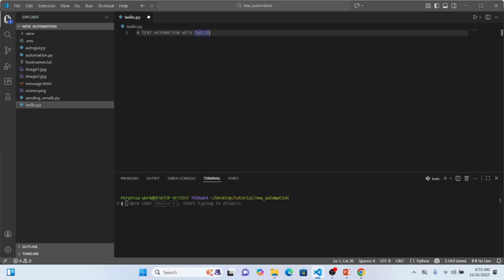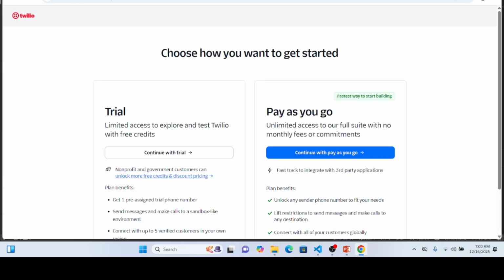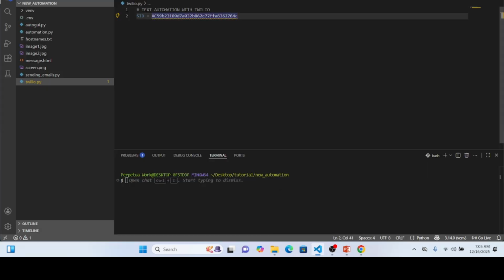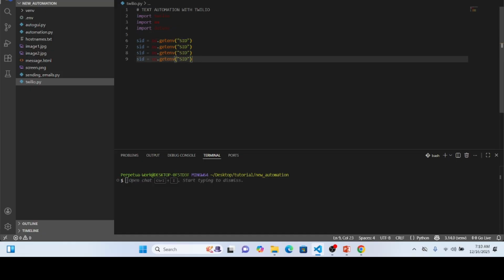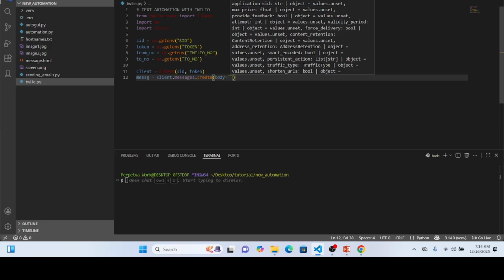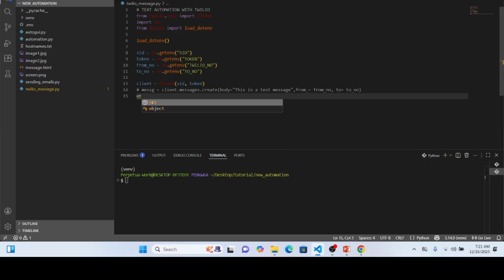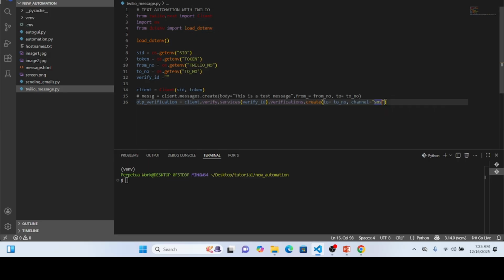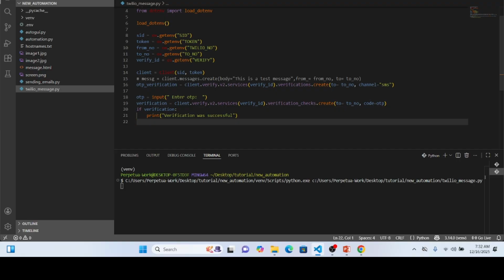Message Automation with Twilio (Module 12 Video 7)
This video explains how to automate messaging in Python using Twilio. You’ll learn how to send SMS and WhatsApp messages programmatically, set up your Twilio account, and integrate it with Python scripts. With practical examples, this lesson helps you build automated notifications, alerts, and communication systems efficiently for real-world applications.